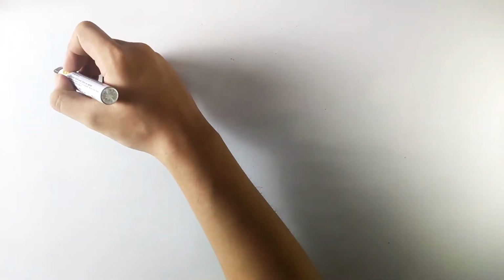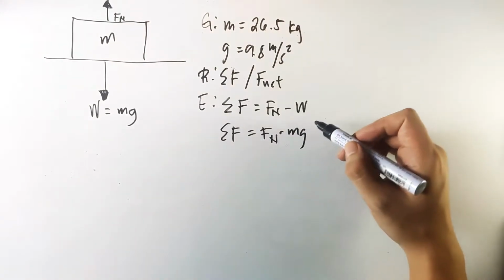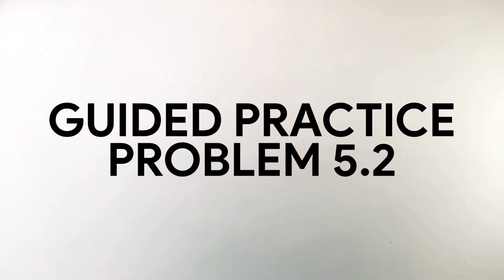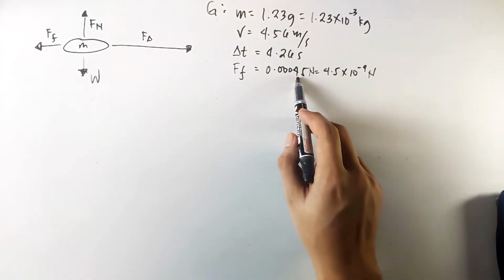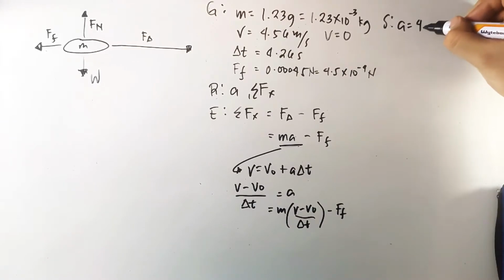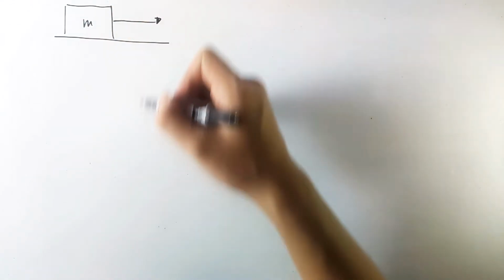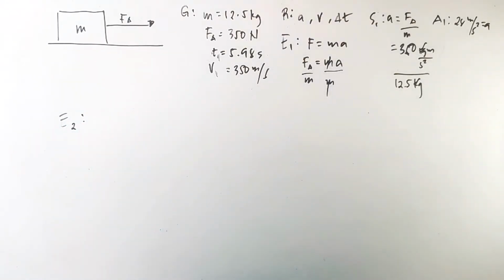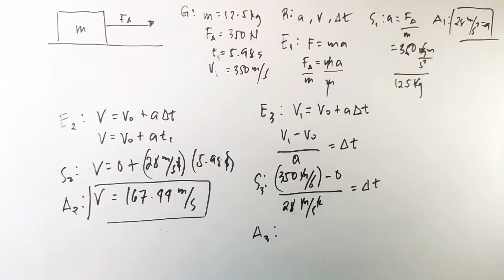Module 5 Newton's Laws of Motion Guided Practice Problems 1-3